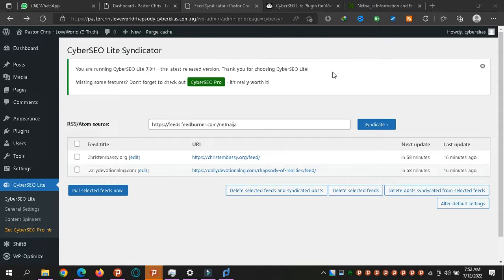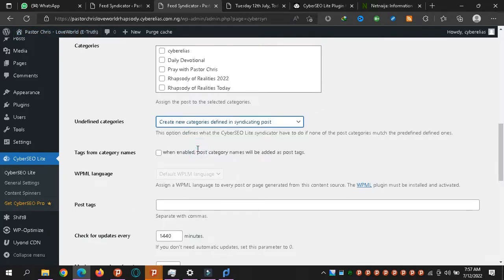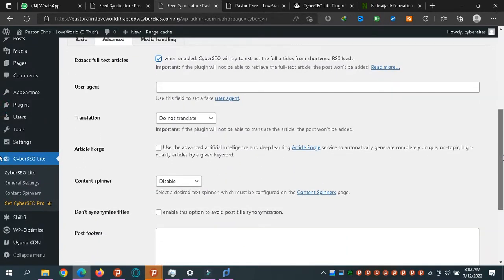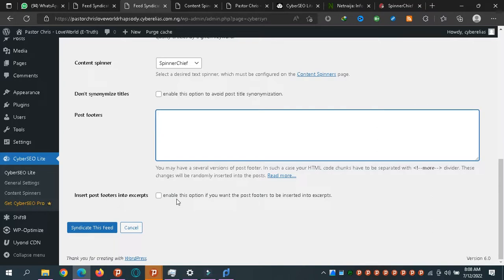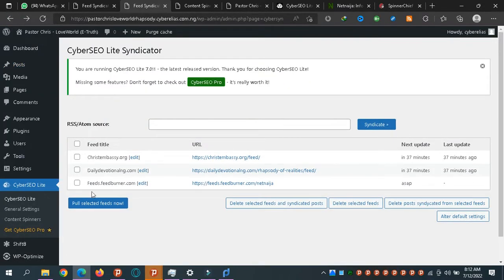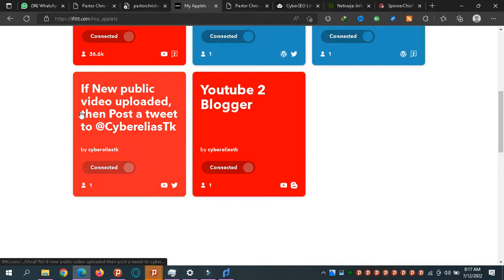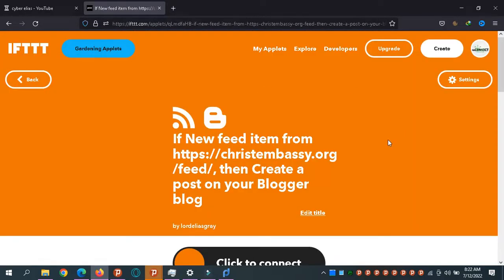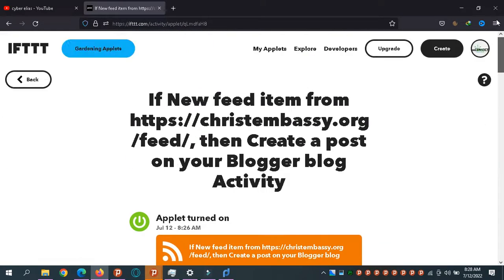How to Autoblog CyberSEO * IFTTT + Content Spinner | Streamline Your Blog with Ease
Title: "Streamline Your CyberSEO Blogging with IFTTT and Content Spinner"

Description: Create high-quality, unique content with ease using CyberSEO, IFTTT, and a content spinner. This guide will show you how to set up and automate your blogging process, saving you time and effort.

How to Autoblog CyberSEO * IFTTT + Content Spinner with Ease

cyberseo,cyberseo pro,autoblog,wordpress,cyberseo lite,content curation,autoblog.nl,wouter karssen,rijtest